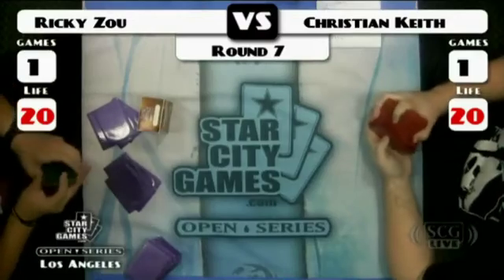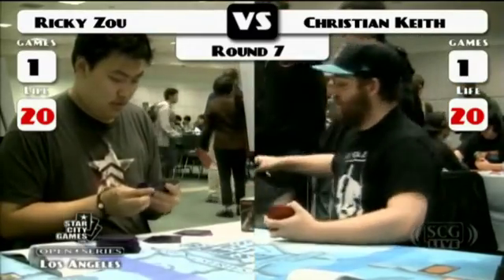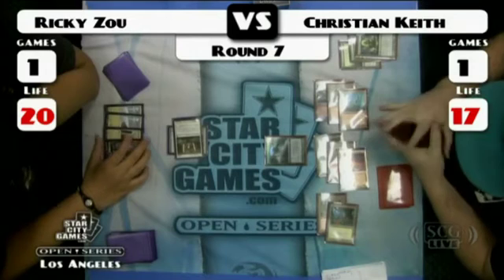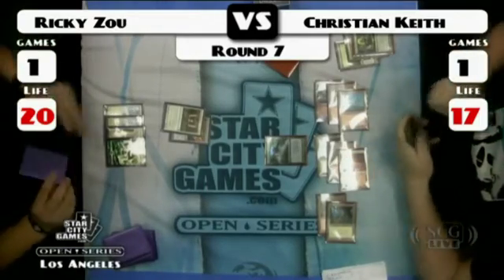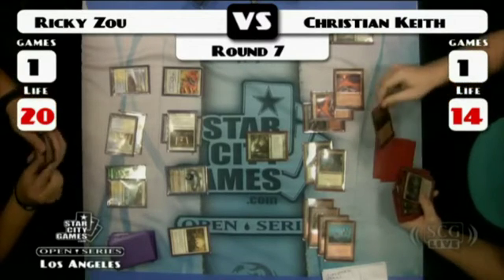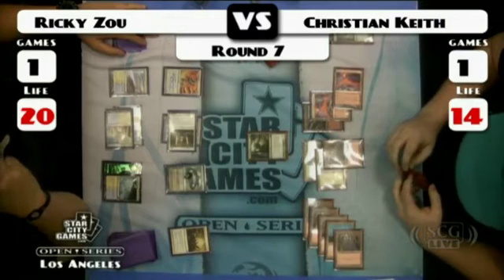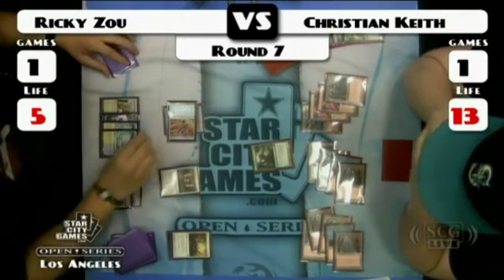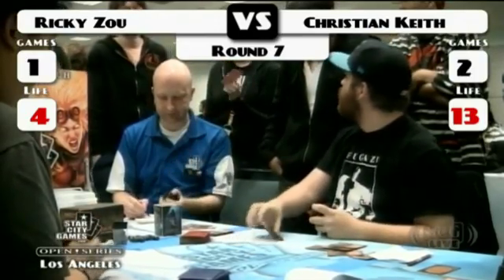SCGLA: Round 7b - Ricky Zou vs Christian Keith | Standard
From SCG Los Angeles on March 26, 2011